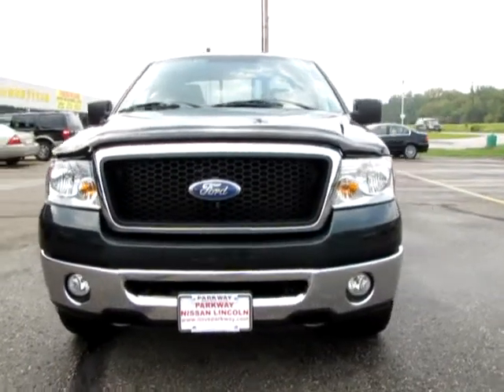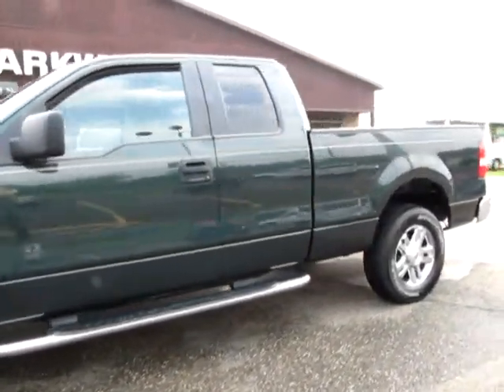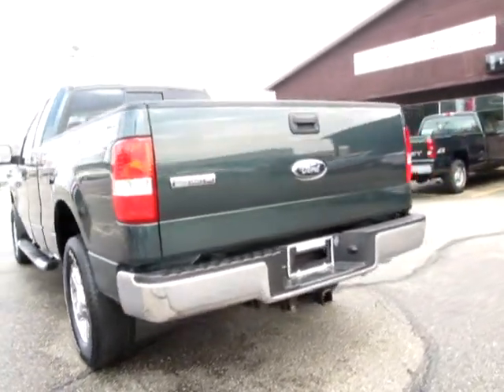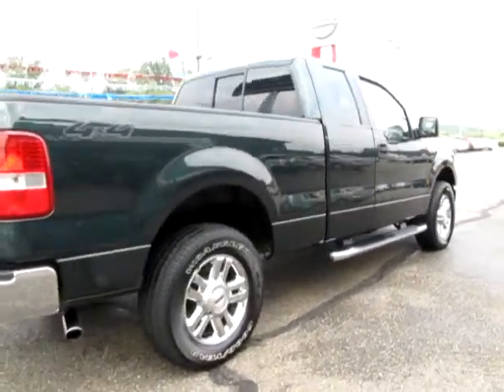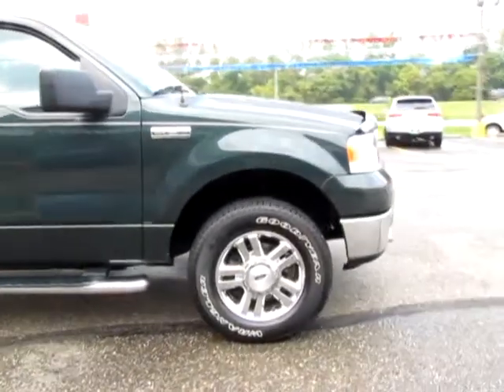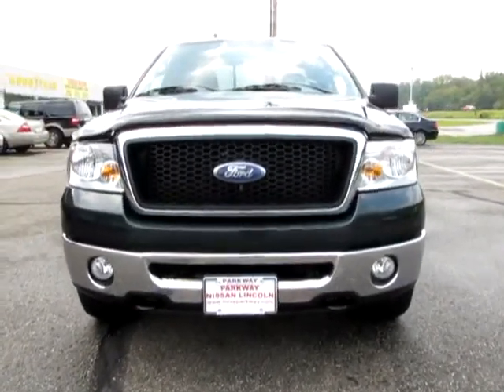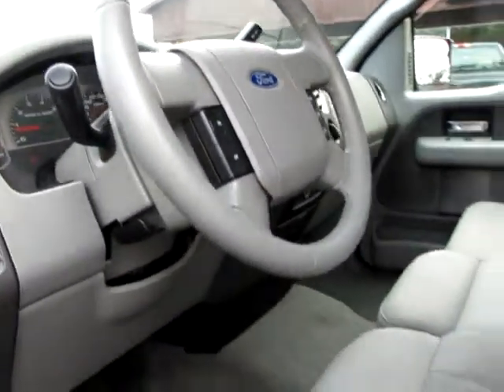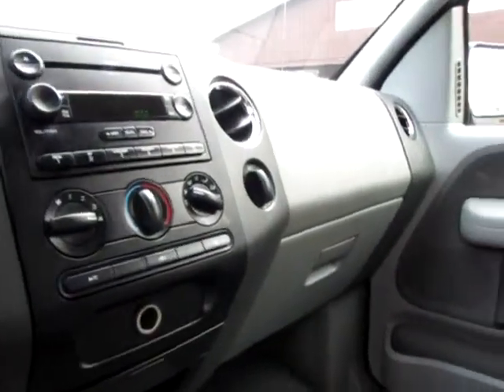2006 Ford F150 Supercab XLT 4WD-9543-Parkway Nissan Lincoln Dover Ohio.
Stock No: 9543B, Year: 2006 - Used, Make: Ford, Model: F-150,
Trim / Style: Supercab 145" XLT 4WD, Vehicle Type: Pickup - Fullsize,
Exterior Color: Aspen Green Metallic, Interior Color: Flint, Engine: 5.4L 8-Cylinder,  (MPG: 14 city / 18 hwy), Transmission: Automatic, Mileage: 59,581,
Parkway Nissan Lincoln. Dover Ohio.